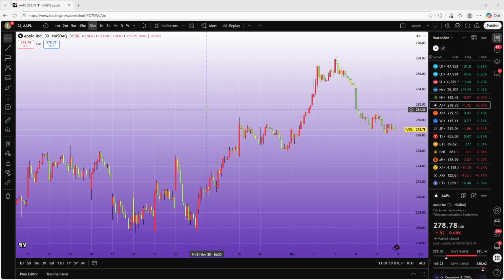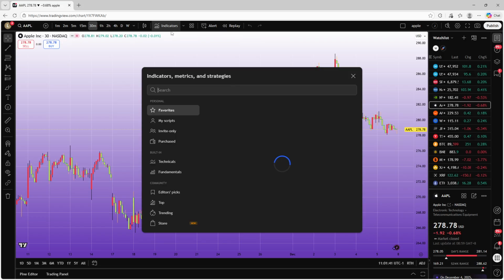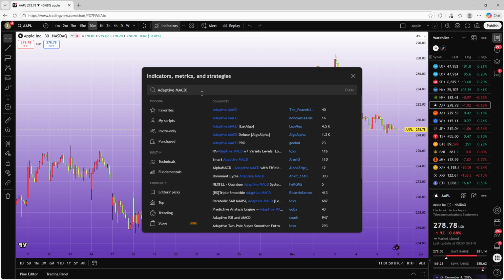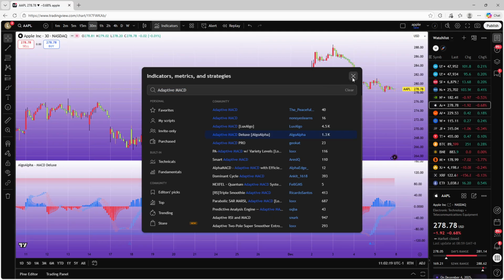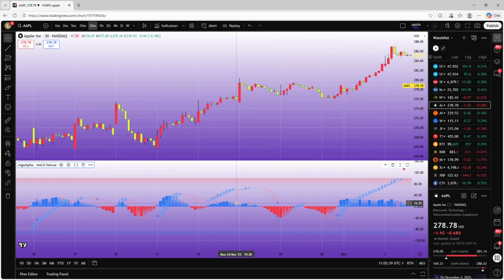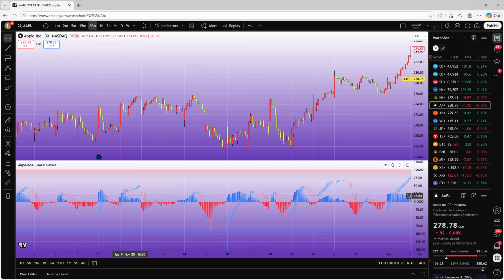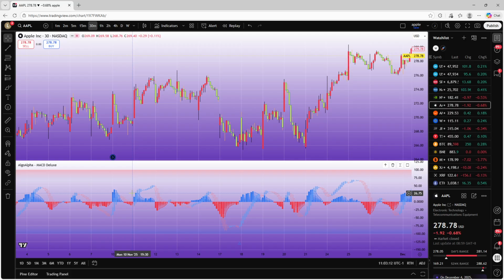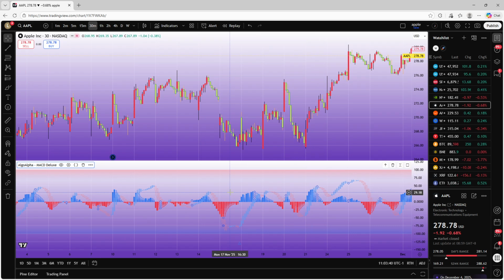How To Add Adaptive MACD Deluxe In Tradingview (Quick And Easy Guide)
Learn how to add Adaptive MACD Deluxe in TradingView with this simple and beginner-friendly tutorial.
This step-by-step guide shows you how to read adaptive momentum signals with improved responsiveness.
Perfect for traders who want smoother MACD signals and more accurate trend confirmation.

Benefits of Adaptive MACD Deluxe:
✅ Reacts dynamically to changing market conditions
✅ Provides smoother and smarter MACD signals
✅ Works on crypto, forex, stocks, indices, and commodities
✅ Helps identify trend strength and reversal points
✅ Easy to read and TradingView-friendly